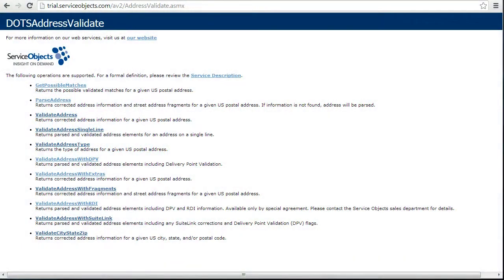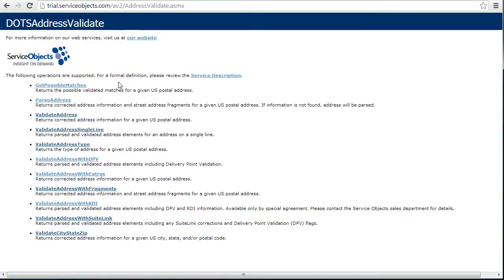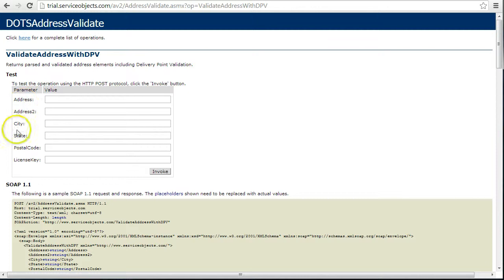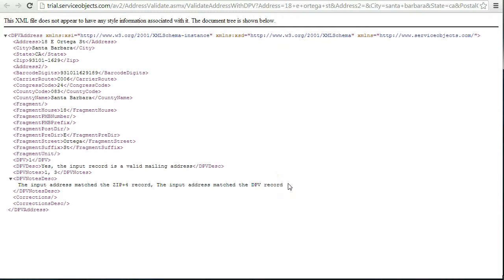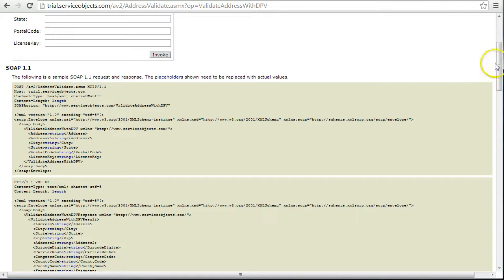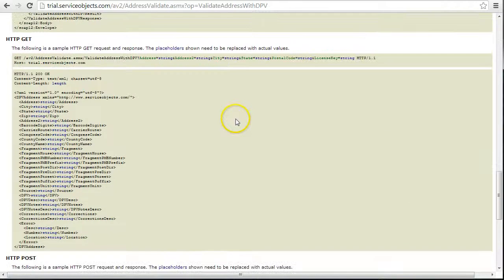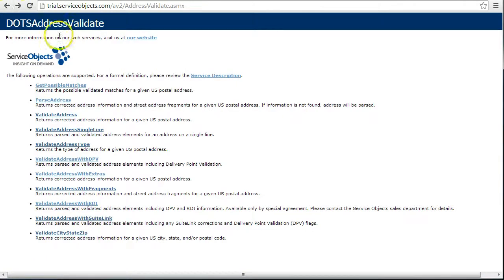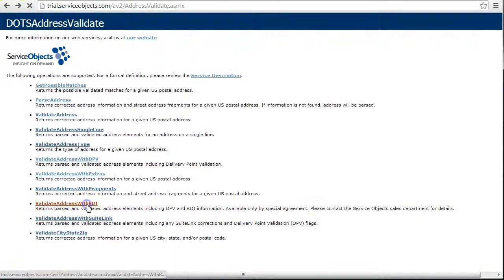How to Use The Service Path | Service Objects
In this tutorial by Donnie Karns, you will learn about the Service Path, a helpful tool that will allow you to test and learn about any DOTS web service. With the service Path, you can view all available operations and service, perform simple one-time lookups and see how the request and response formats are structured.

Service Objects is the leader in real-time contact validation services. Since 2001, thousands of businesses have used our data validation API to verify leads, reduce fraud and enhance conversions, online orders and customer lists. Our data cleansing services can help your business reduce costs and improve marketing efforts by validating customer data at every collection point, whether by IP address, physical address, email or phone number. We can help you make the best use of your customer data by ensuring that it is reliable, accurate and up-to-date.